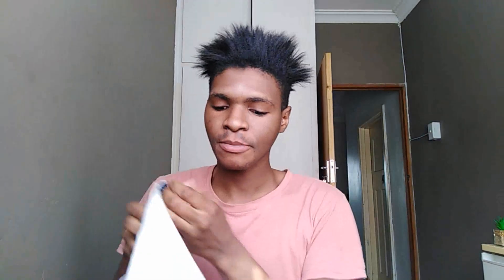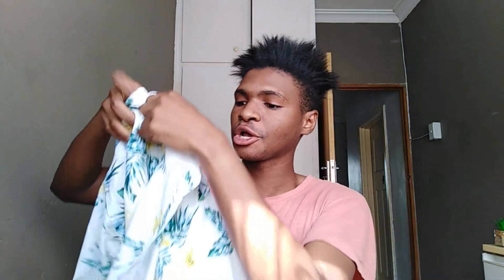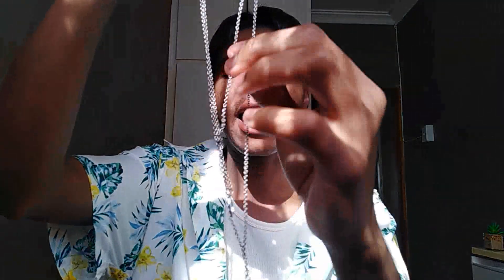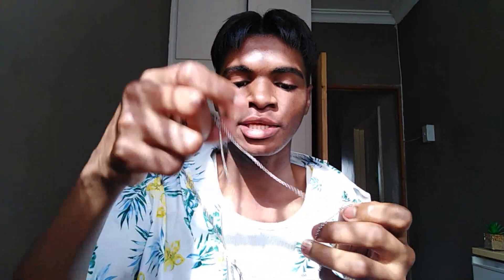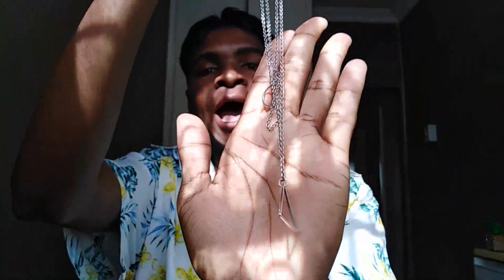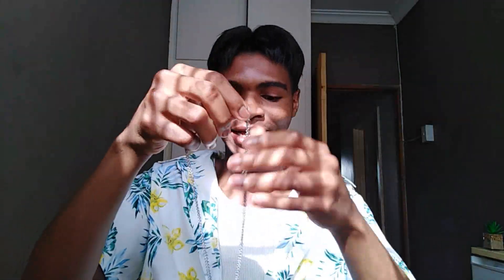✨0-100 Glow-Up Transformation✨ (Mescia Twins inspired this video) | Aya Matha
Hey, Guys, today's video shows me glowing up and becoming Instagram-ready. ENJOY X